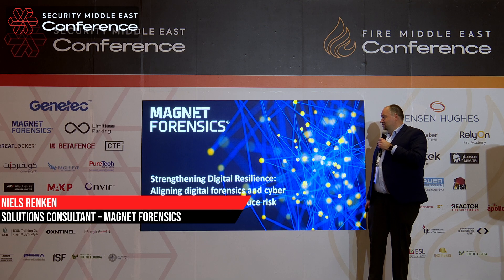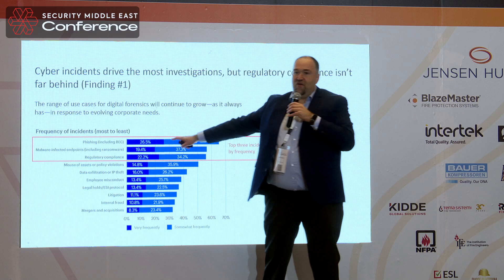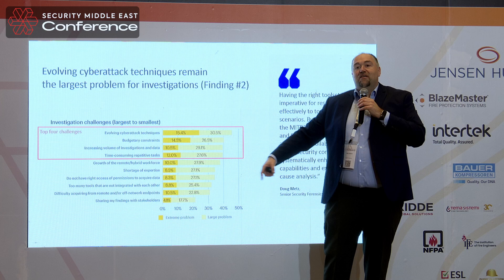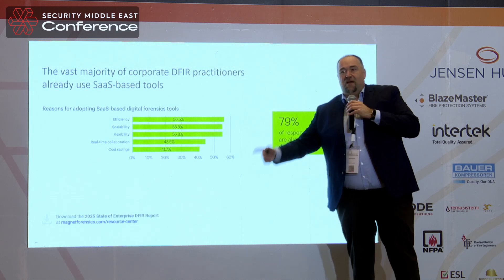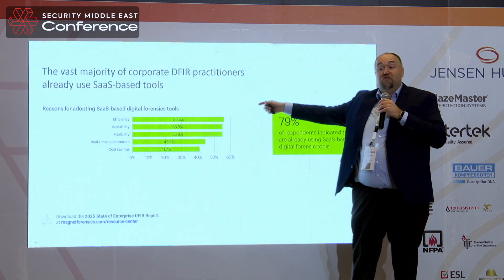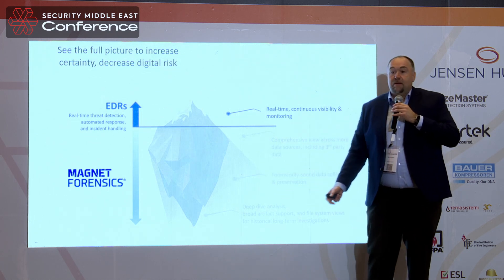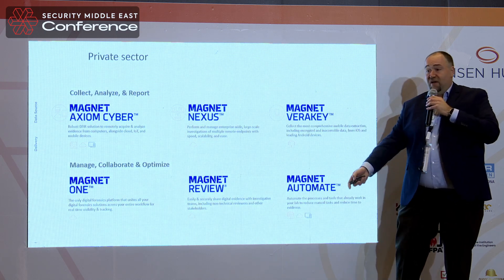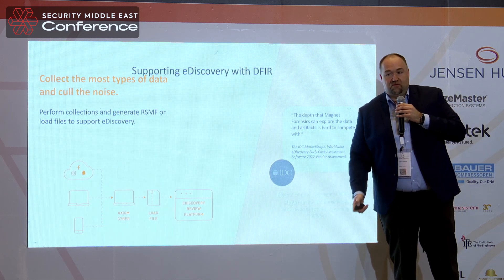Magnet Forensics Presentation | Security Middle East Conference 2025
Niels Renken from Magnet Forensics presents at the 3rd edition of the Security Middle East Conference, held in Riyadh, Saudi Arabia.